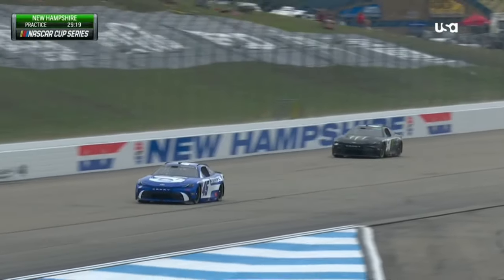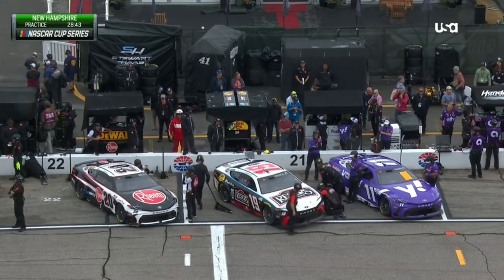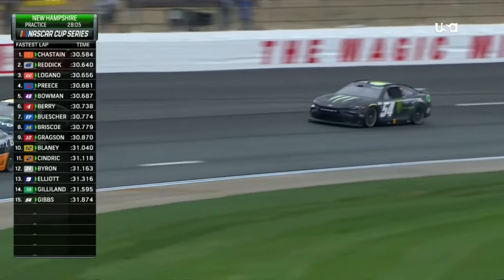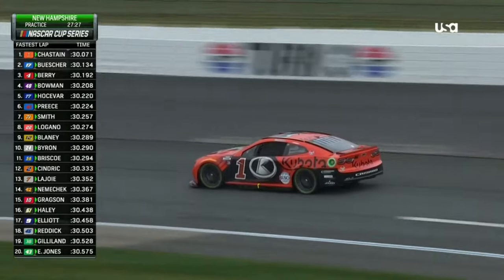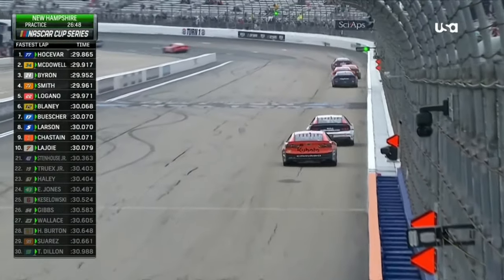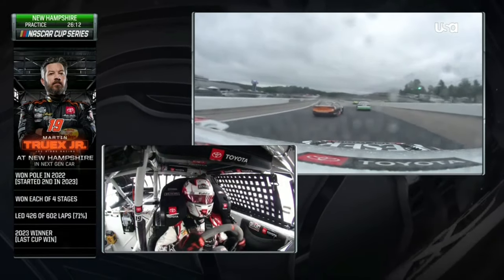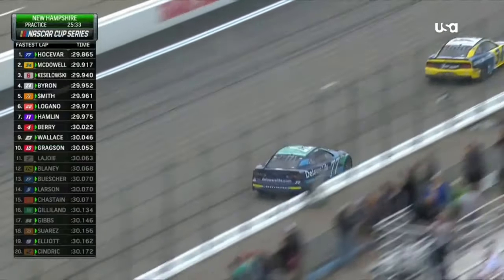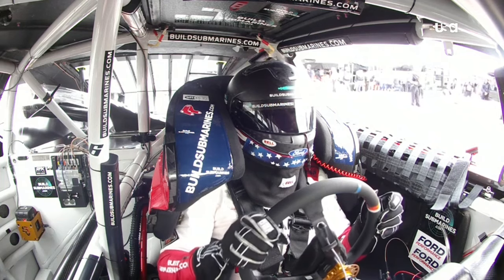FIRST LAPS OF PRACTICE (RAIN) - 2024 USA TODAY 301 NASCAR CUP SERIES AT NEW HAMPSHIRE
In this pack you recieve:

4 Cans of RAZE Energy
2 RAZE on the go Samples
4 Broken Arrow Samples
2 Hyper Sleep Samples

Highlights from all NASCAR Cup Series and NASCAR Xfinity Series action from New Hampshire

2024 USA Today 301
2024 SciAps 200